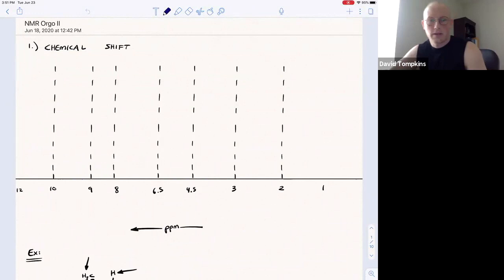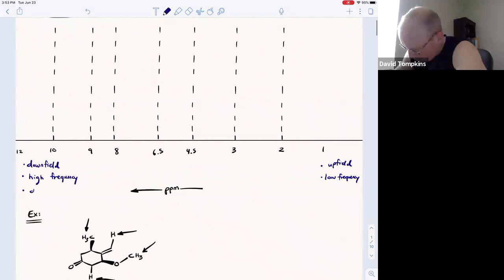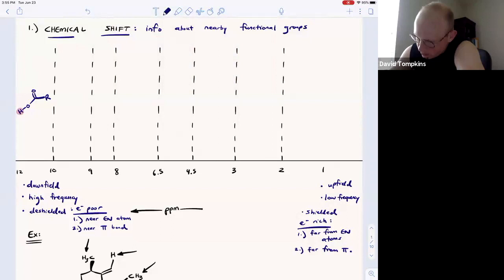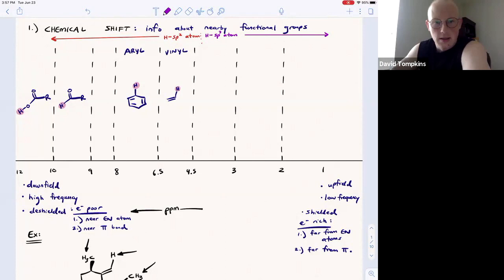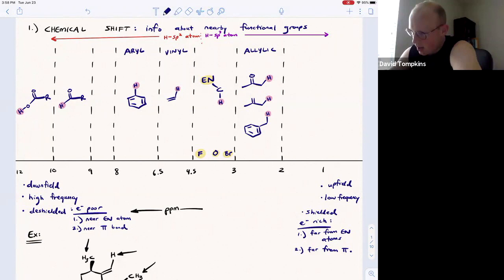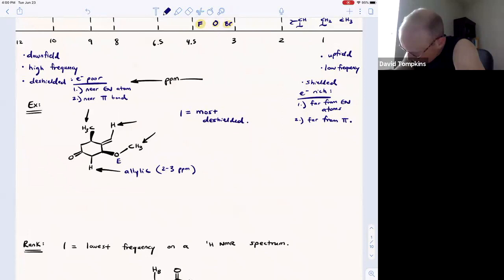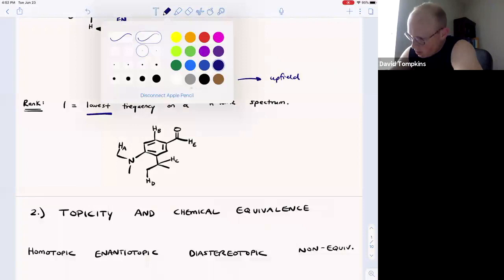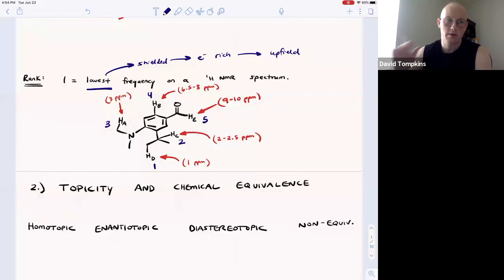1H NMR: Chemical Shift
Access the complete (200 Videos) Organic Chemistry I-II Video Series
Access FREE CONTENT here: @free-content/ Visit chemguides.com for chemistry study resources and instruction!

00:35 Chemical Shift Definition - Functional Group Information
00:55 Vocabulary: Downfield = Deshielded = High Frequency = Electron-Poor because near an Electronegative Atom and/or a Pi System
Upfield = Shielded = Low Frequency = Electron-Rich because far from an Electronegative Atom and/or a Pi System
2:54 Common ranges of chemical shifts for various functional groups
Carboxylic Acid, Aldehyde, Aryl, Vinyl, Alpha to Electronegative Atoms, Allylic, and Aliphatic
8:35 Example Problem Ranking Indicated H's from most downfield to most upfield
10:40 Example Problem Ranking Indicated H's from low frequency to high frequency